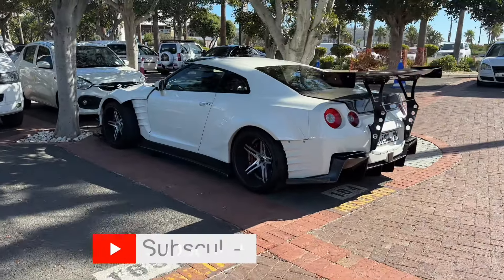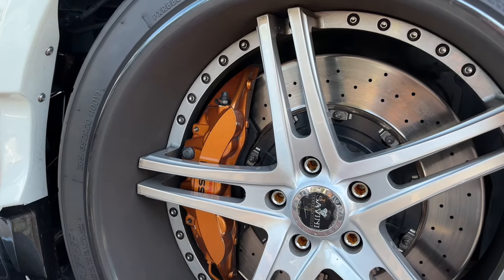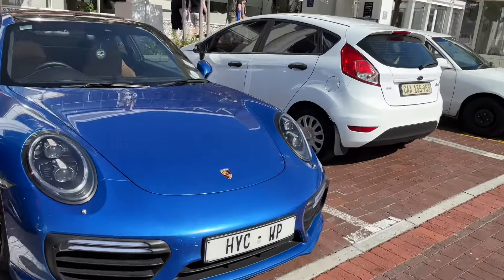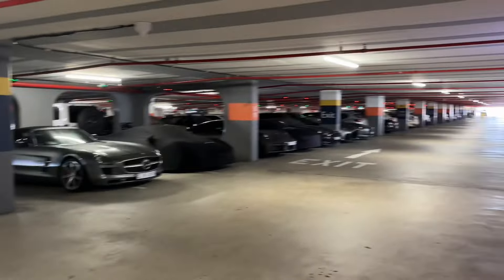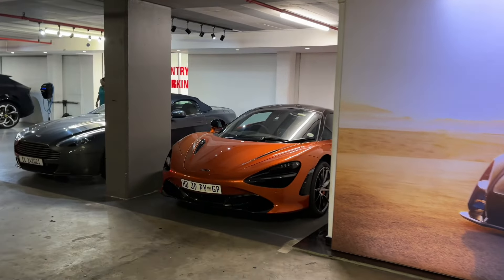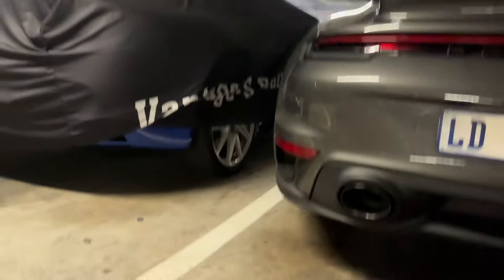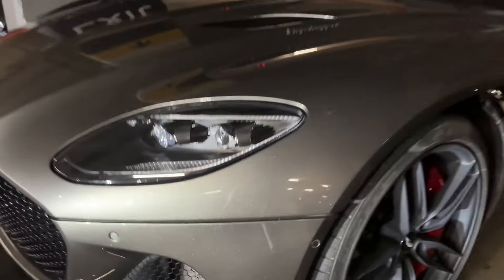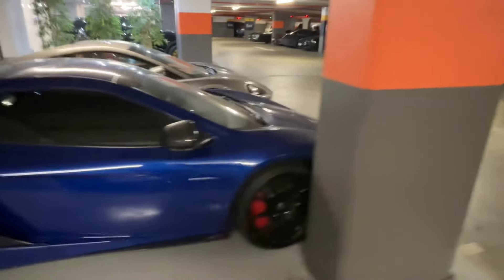Finding a hidden widebody R35 GTR in Cape Town, South Africa.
In today’s video we browse the crazy supercar scene of Cape Town. Finding some hidden gems like a wide body GTR, Porsche Turbo S and a whole range of McLaren models.

Take a seat and enjoy a look at some of Cape Town’s super cars